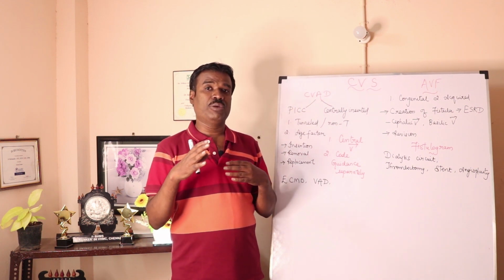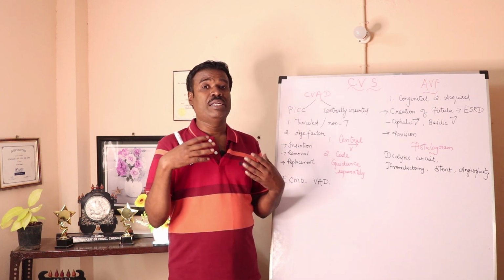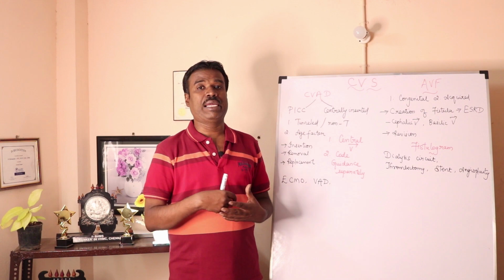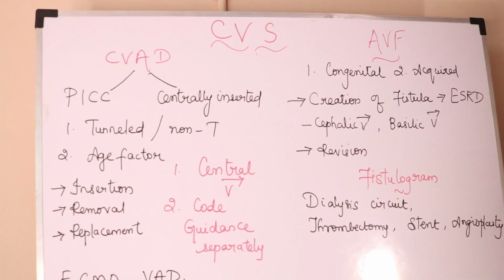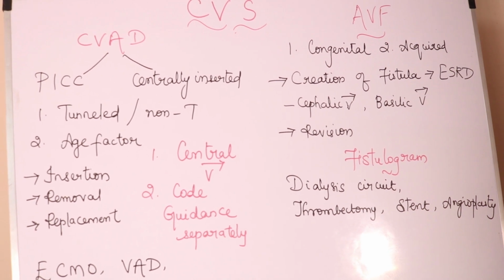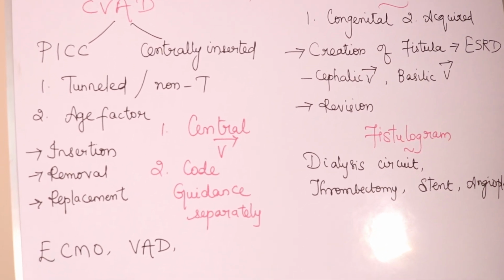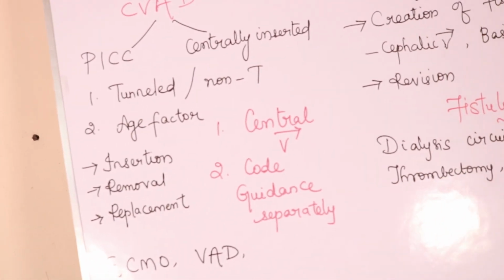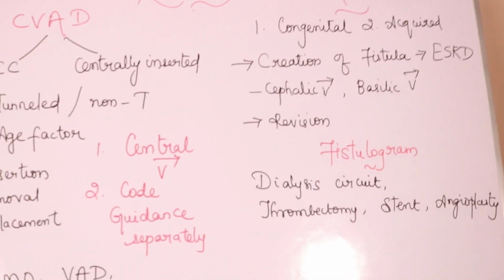Central Venous Access Device |Superior & Inferior Vena Cava | PICC Tunnelled |Dr Rams Coding Academy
This video talks about the Central venous access device - centrally placed and also PICC line. The insertion, removal and replacement also is being discussed.

(Or)
Use the Below link: